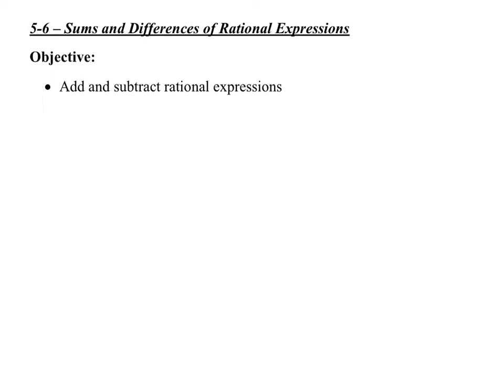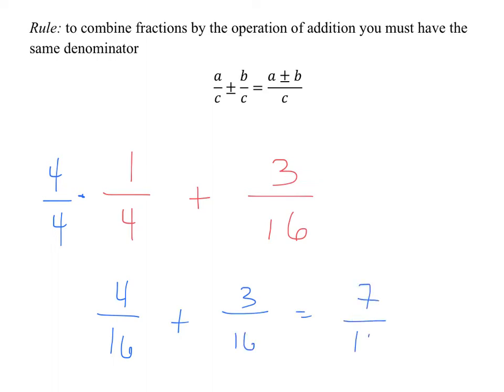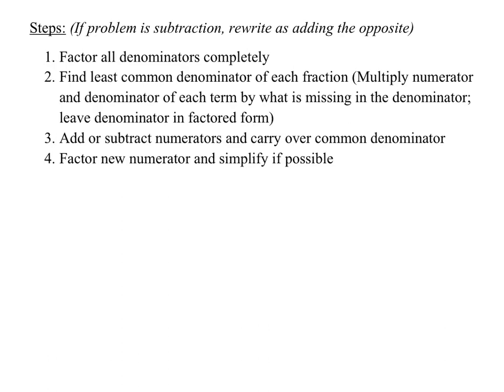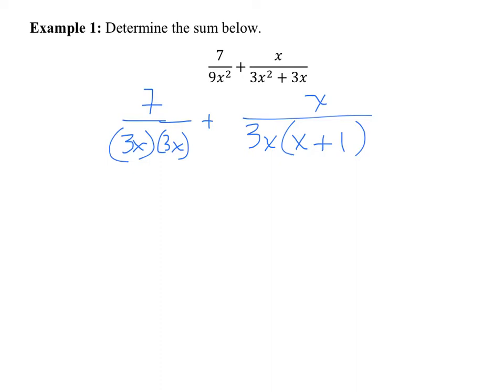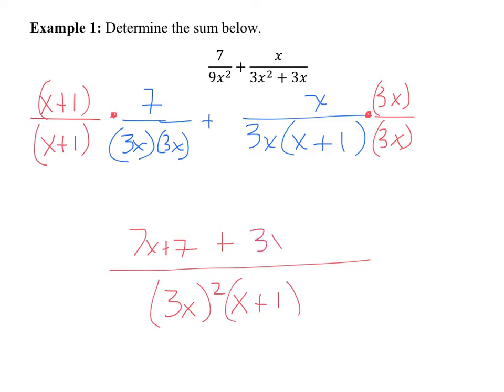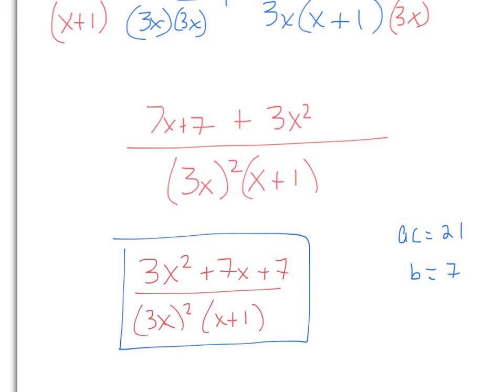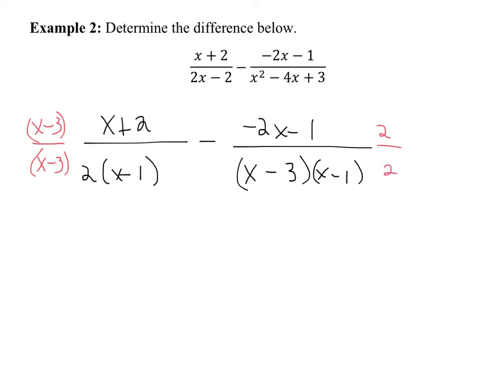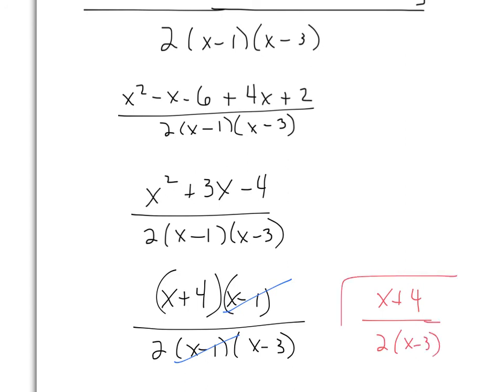Sums and Differences of Rational Expressions